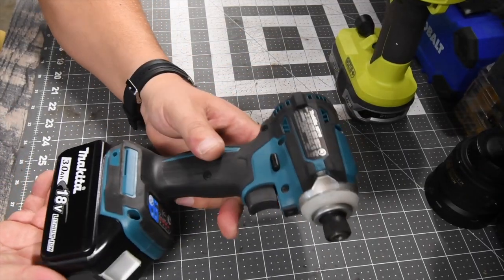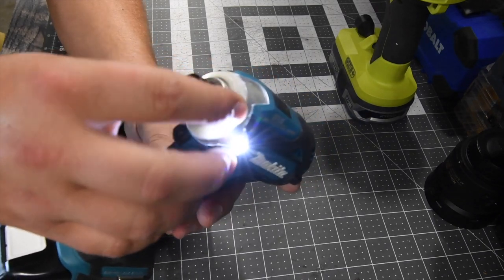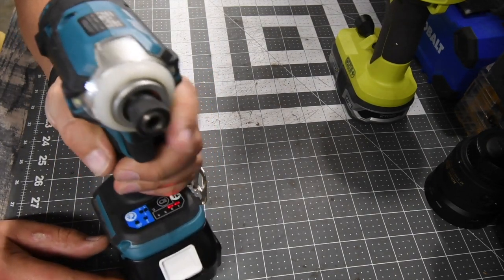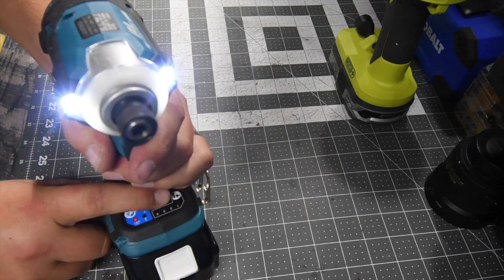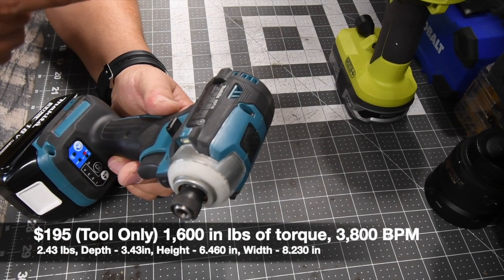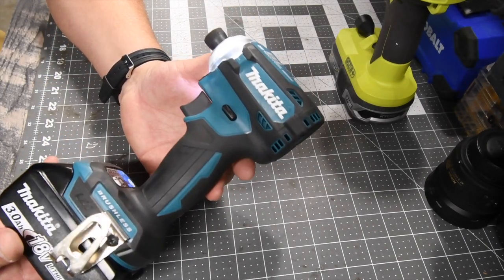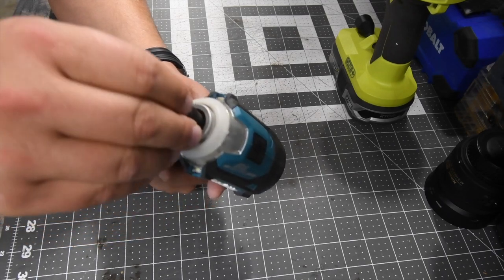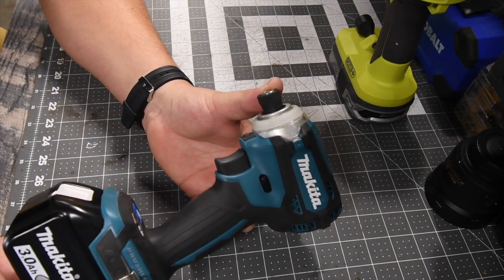Makita XDT16 (Impact Driver)